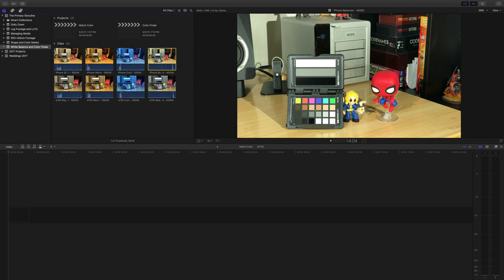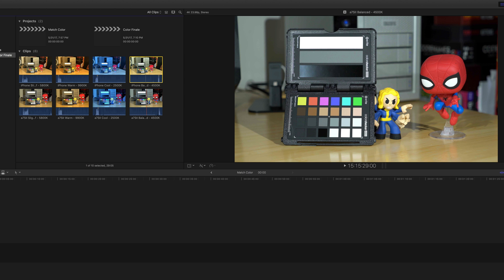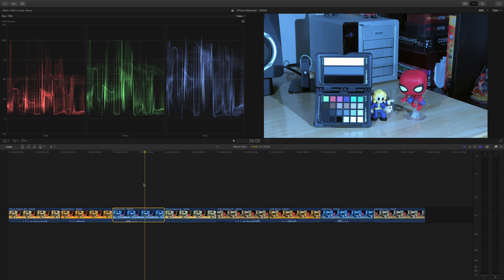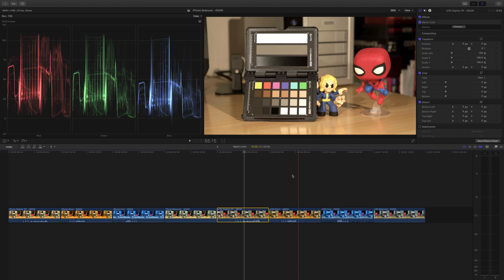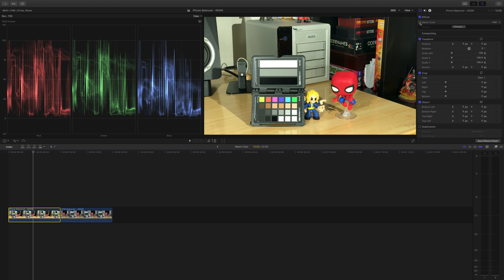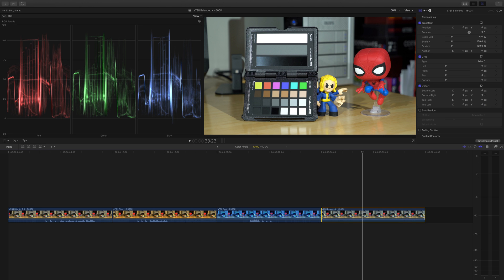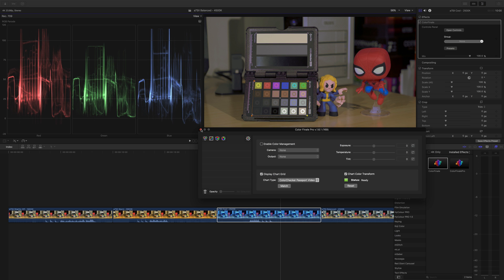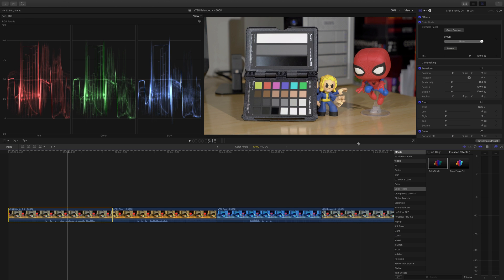Mastering Color: White Balance vs Match Color vs Color Finale in FCPX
In this episode we'll be covering white balance, Final Cut Pro X's built-in Match Color feature, and how to utilize a color checker if your DP or Cinematographer shot one while on set. You can follow along with this tutorial by grabbing the ProRes files